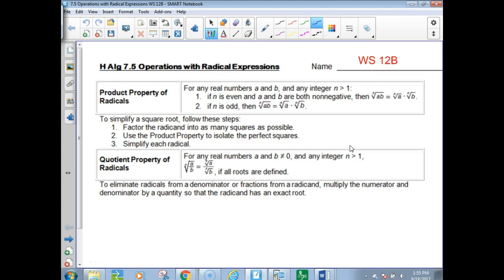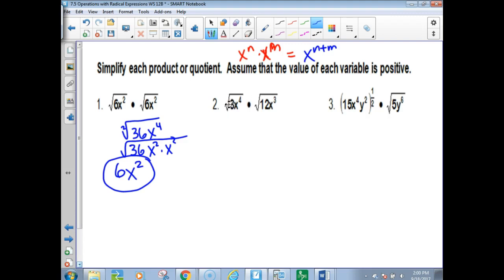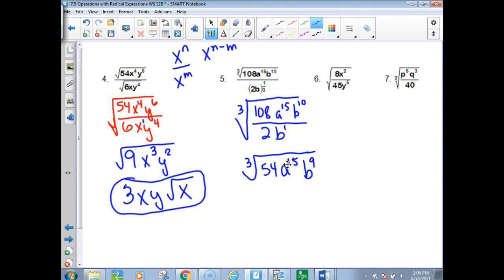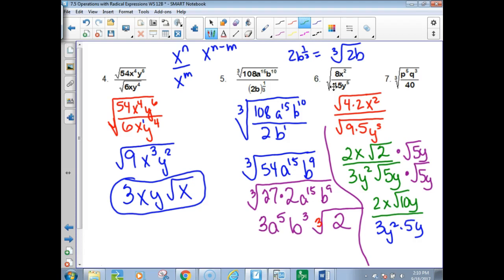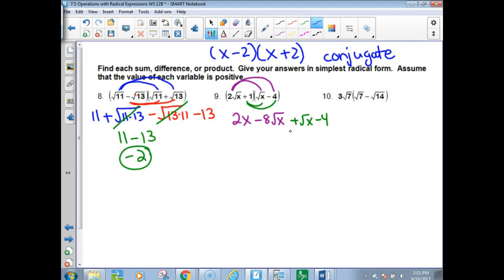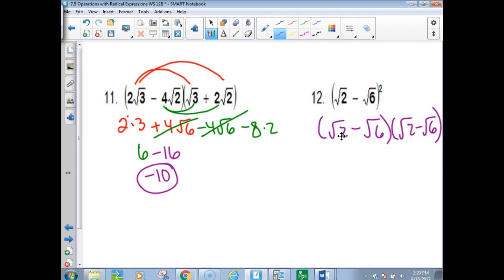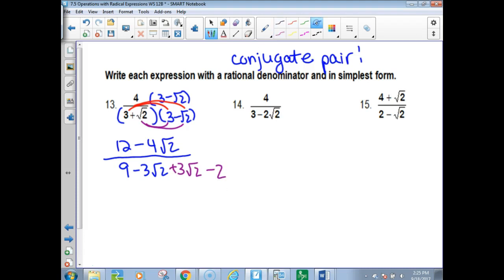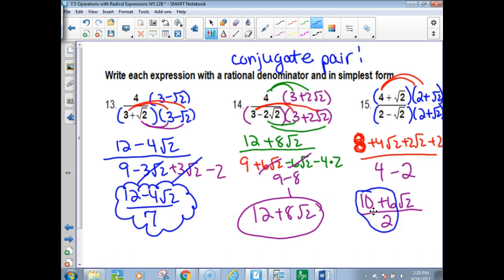H Alg 2 7.5 Operations with Radical Expressions